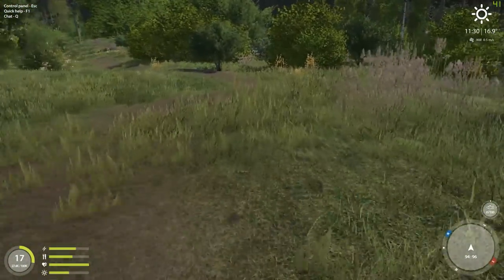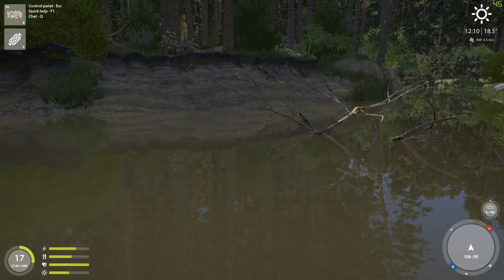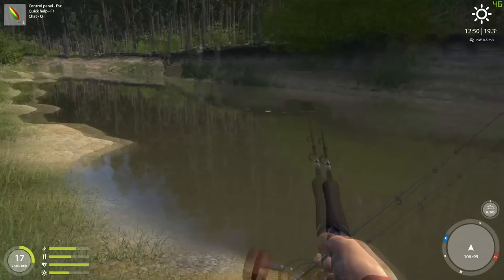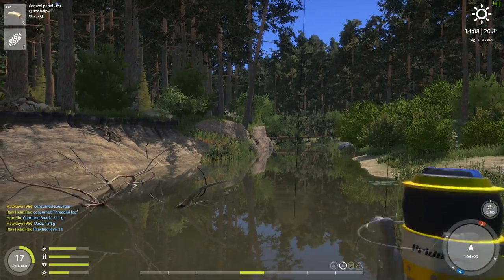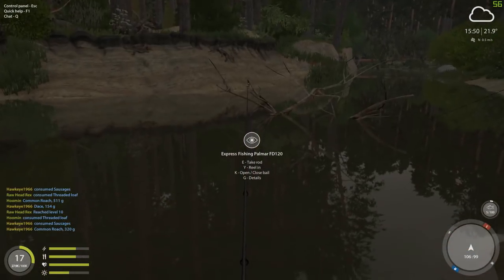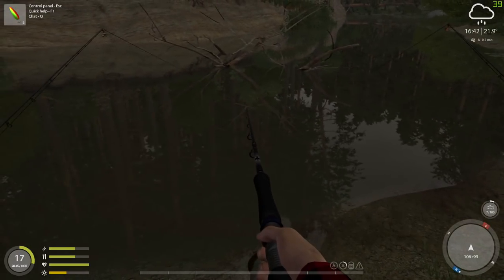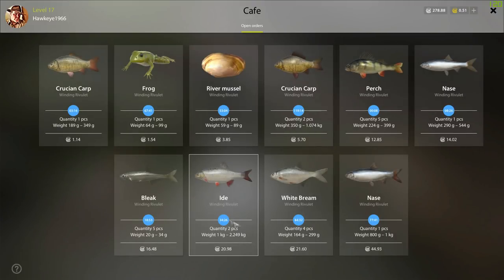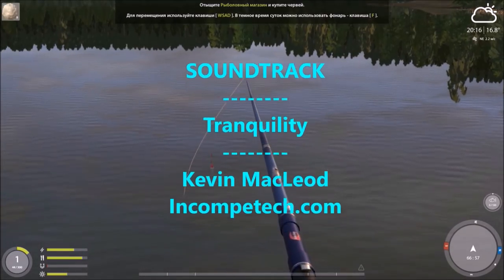Russian Fishing 4 | #37 - Ide, Dace, Asp, Pike, & More at the Winding Rivulet!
HuzBuzz's Killer Lure continues to pull the fish species in...One right after the other! Check Out this excellent spot for all varieties!